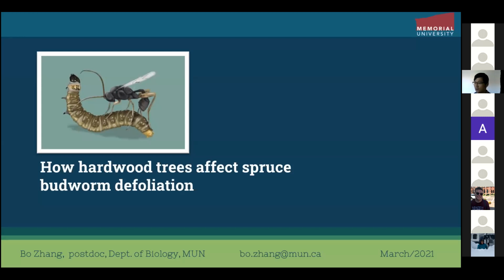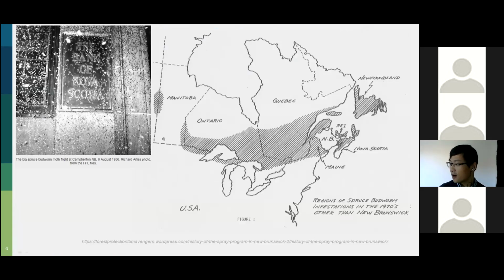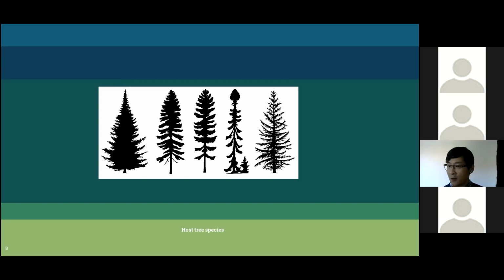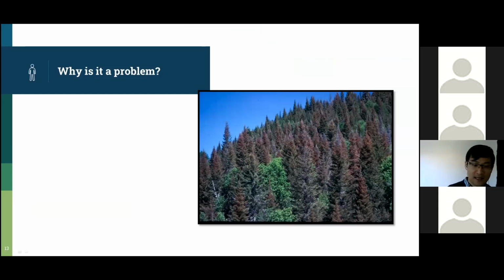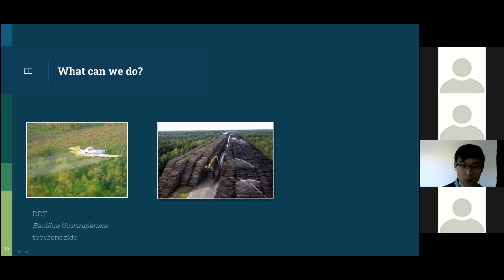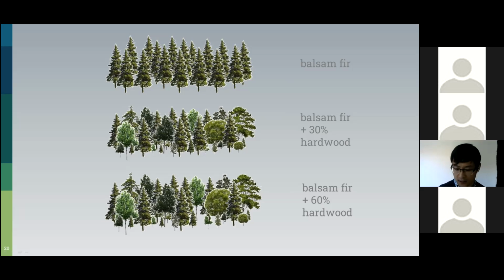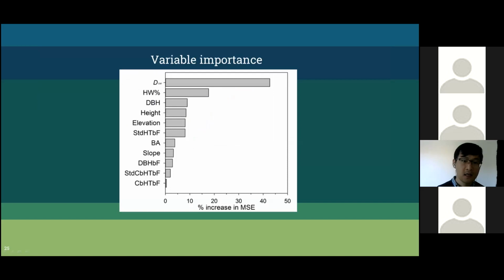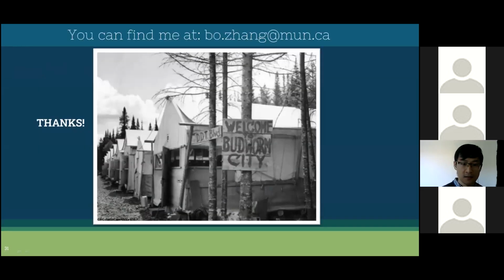Dr. Bo Zhang, Post-doctoral fellow Memorial University of Newfoundland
Dr. Bo Zhang presents at the Biology Graduate Student Association Seminar Series at Memorial University of Newfoundland. Dr. Zhang presents on how hardwood trees affect spruce budworm defoliation.